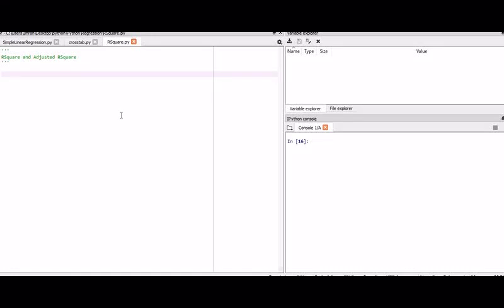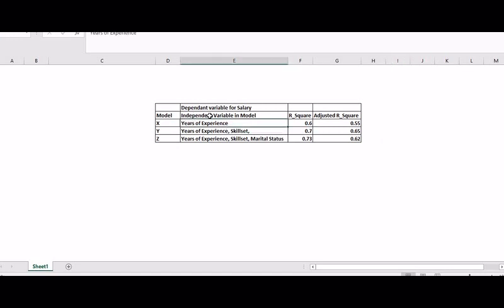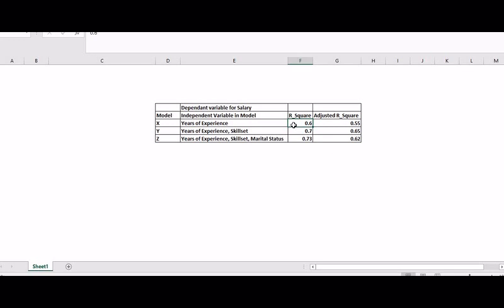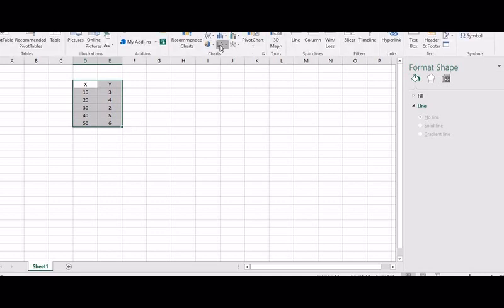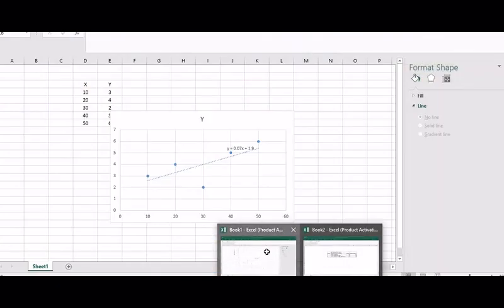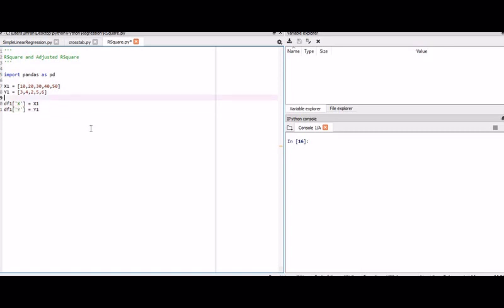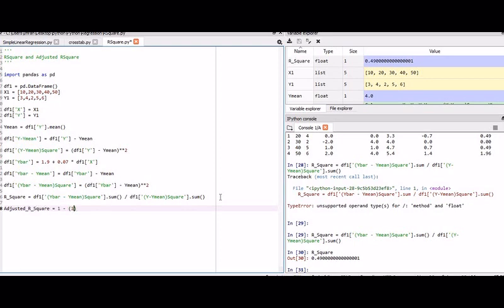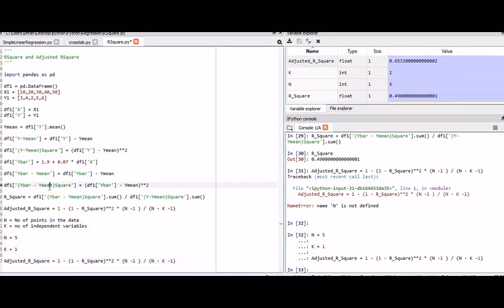Linear Regression | R Square and Adjusted R Square 1 - P6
df1 = pd.DataFrame()
X1 = [10,20,30,40,50]
Y1 = [3,4,2,5,6]

df1['X'] = X1
df1['Y'] = Y1

Ymean = df1['Y'].mean()

df1['Y-Ymean'] = df1['Y'] - Ymean

df1['(Y-Ymean)Square'] = (df1['Y'] - Ymean)**2

df1['Ybar'] = 1.9 + 0.07 * df1['X']

df1['Ybar - Ymean'] = df1['Ybar'] - Ymean

df1['(Ybar - Ymean)Square'] = (df1['Ybar'] - Ymean)**2

R_Square = df1['(Ybar - Ymean)Square'].sum() / df1['(Y-Ymean)Square'].sum()

Adjusted_R_Square = 1 - (1 - R_Square)**2 * (N -1 ) / (N - K -1)
N = No of points in the data
K = no of independent variables
N = 5

K = 1